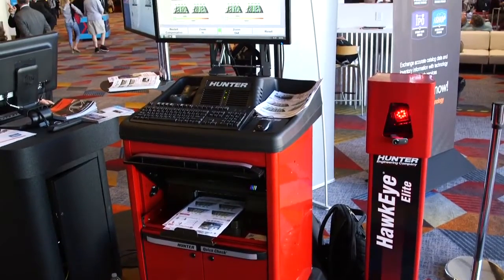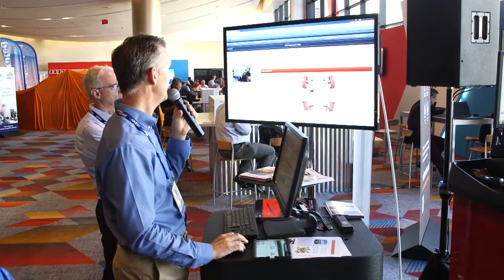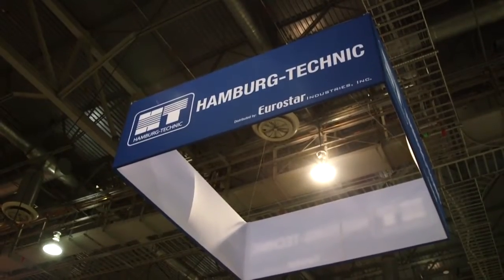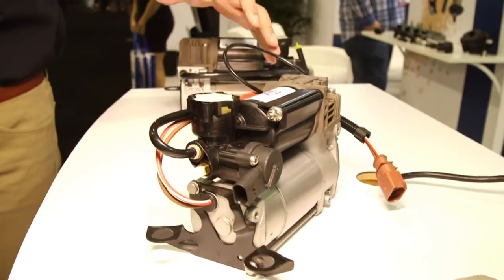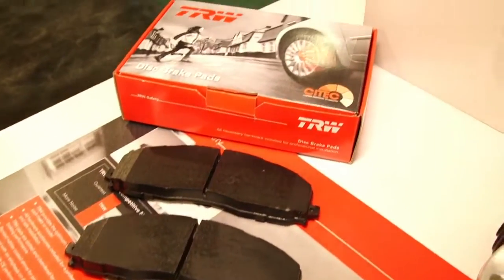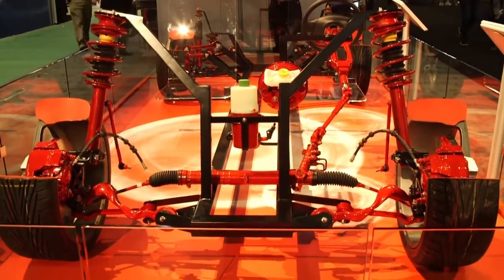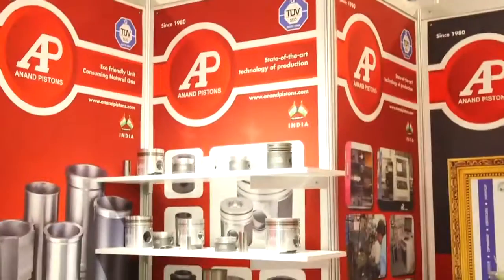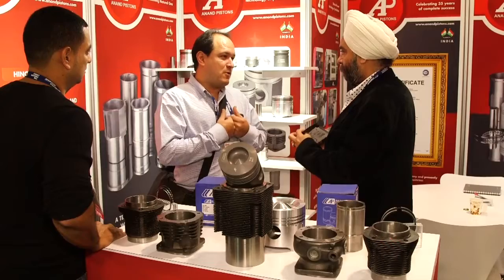Tuesday Headlines 2015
The trade show floor welcomed nearly 40,000 buyers on Tuesday! Learn about exciting new technologies and how women and young professionals are making gains in the industry!